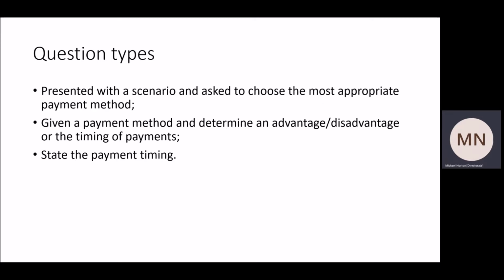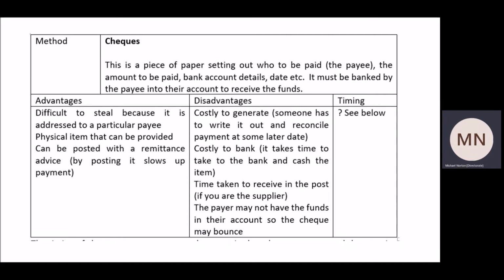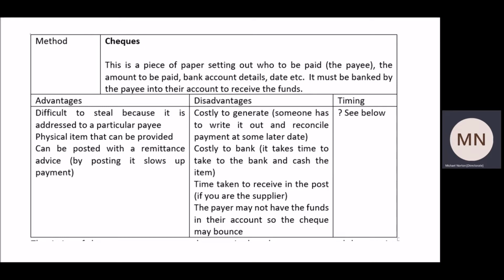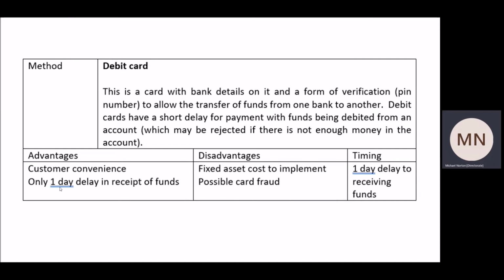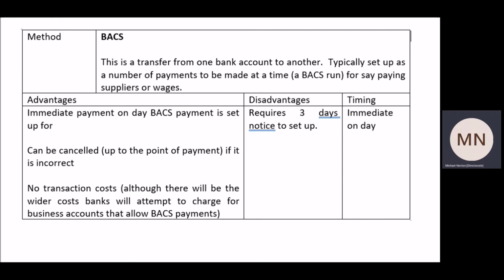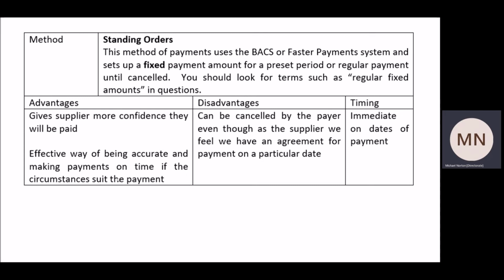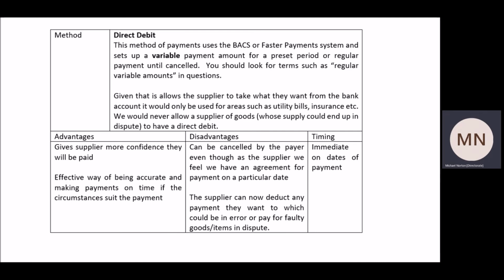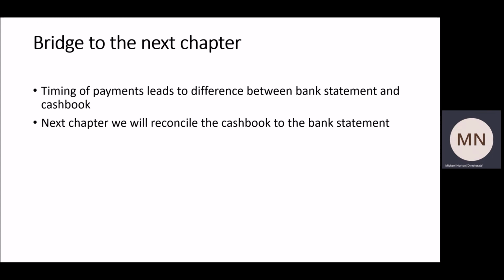Payment Methods Chapter 3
The playlist includes extensive question practice including walkthroughs of the AAT draft assessment.